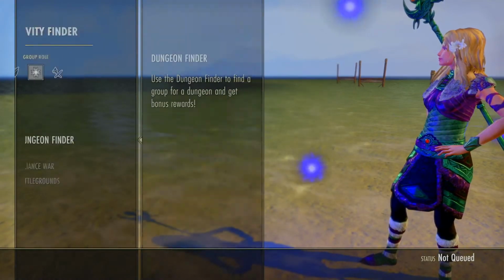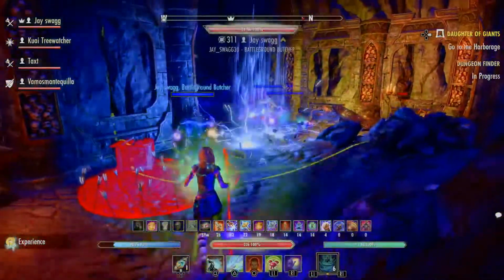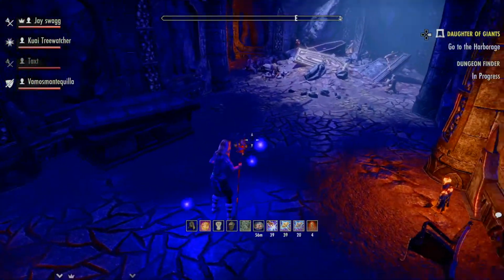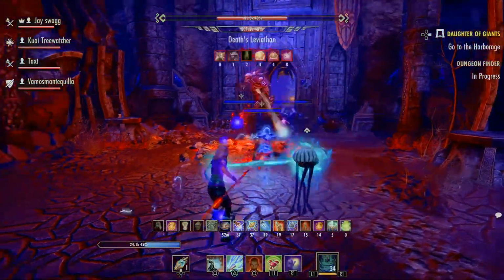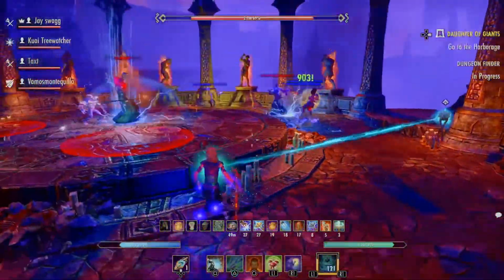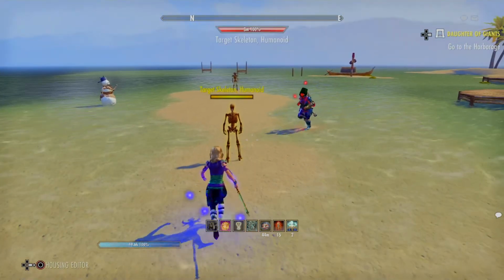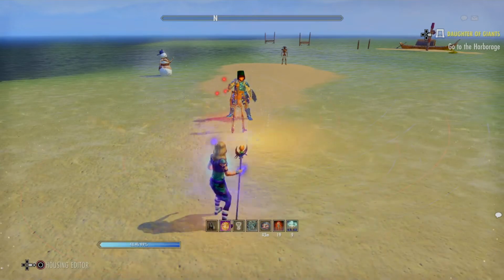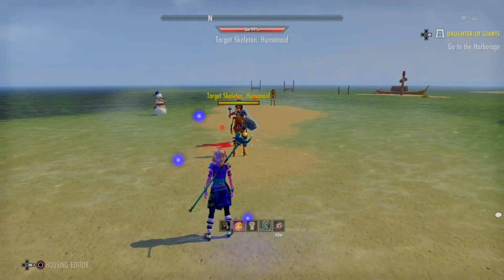ESO LoA - Healing 101*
This is a Healing 101 tutorial video by League of Assassins, a casual/social guild on the PS4 NA server on Elder Scrolls Online.